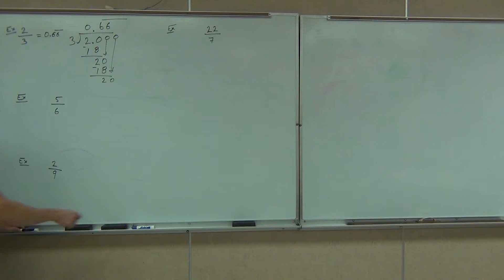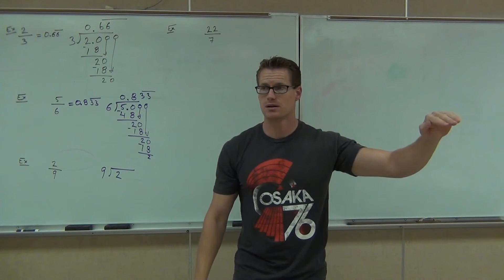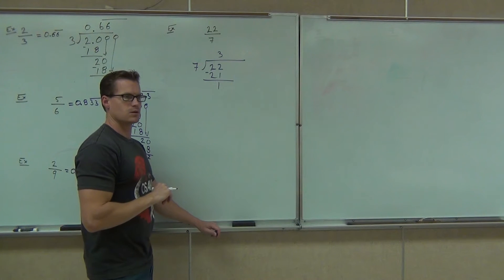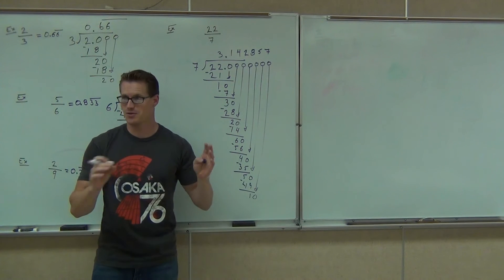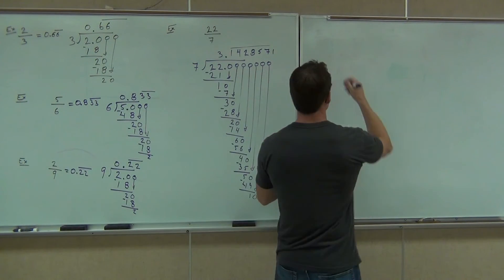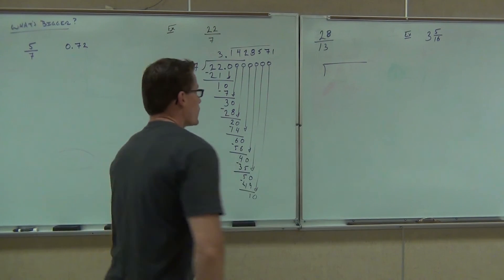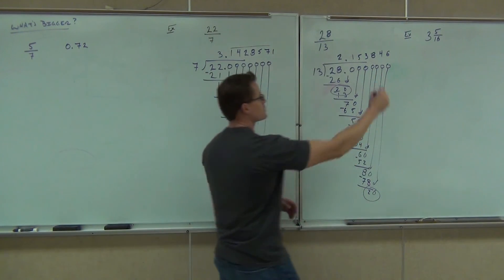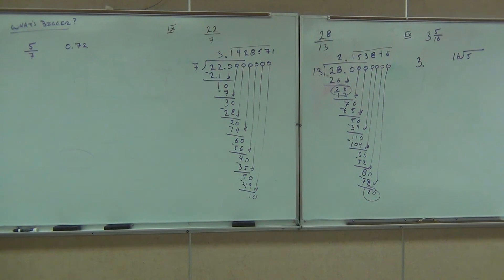Prealgebra Lecture 5.5 Part 2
Prealgebra Lecture 5.5 Part 2:  Translating Fractions to Decimals and Order of Operations with Decimals